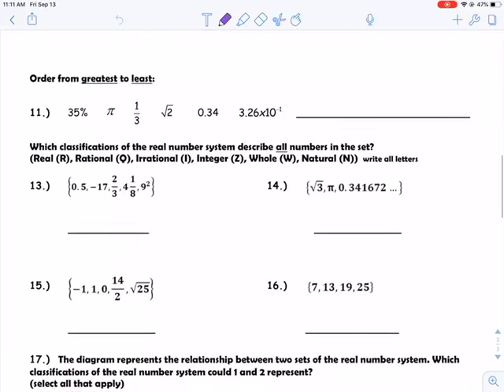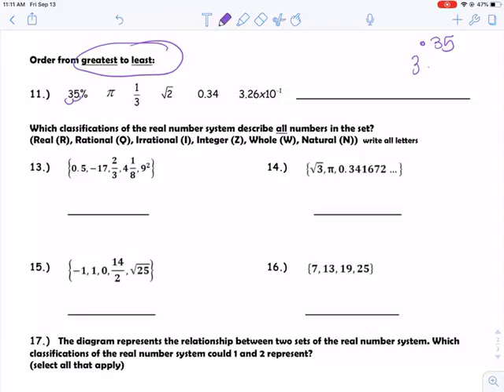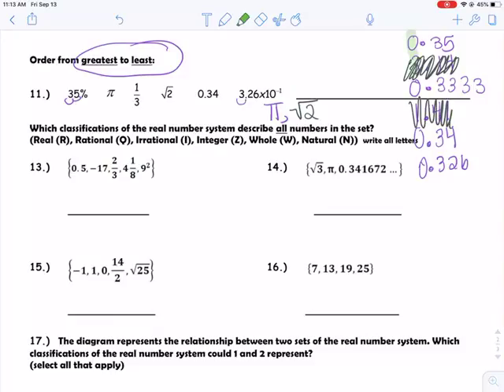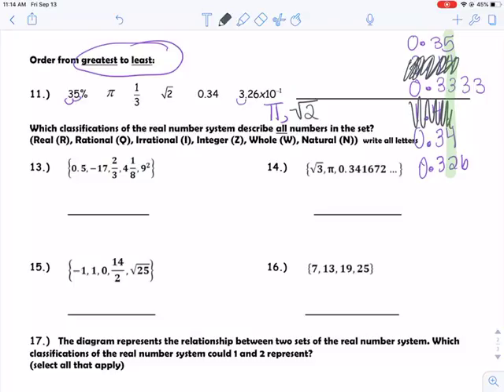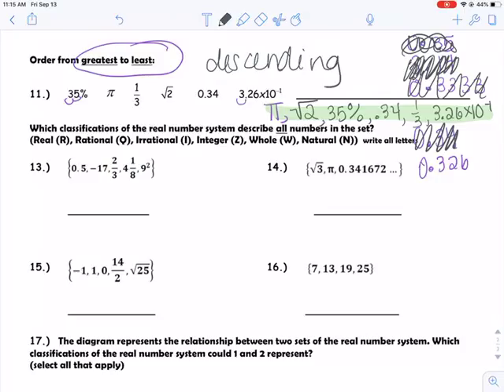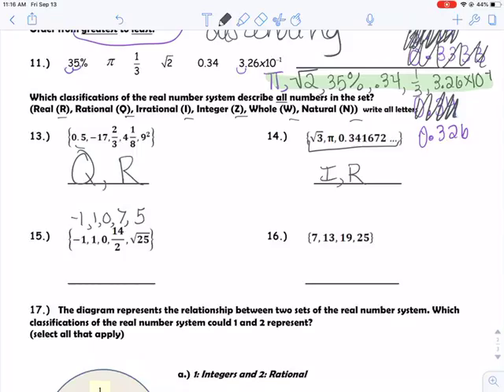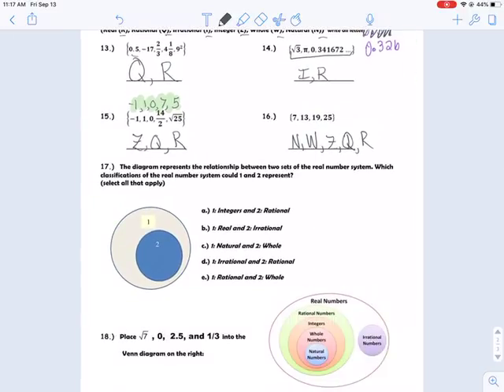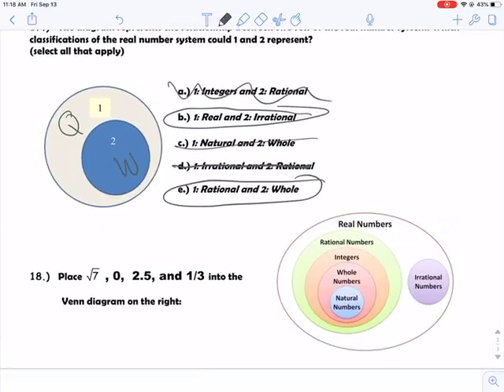Pre Alg Unit 1 study guide pg 2